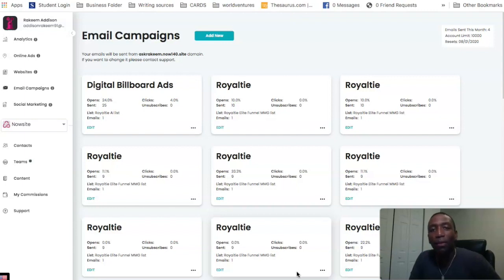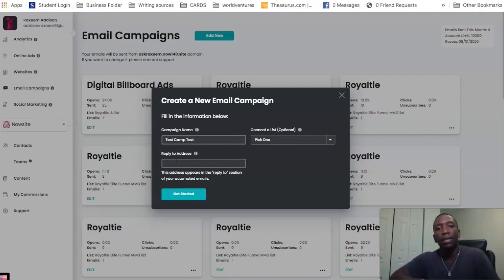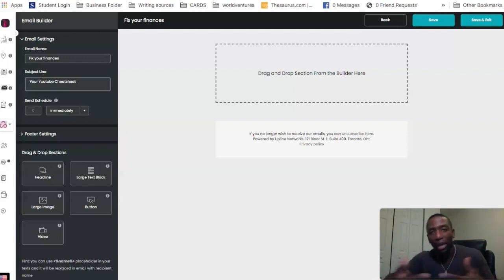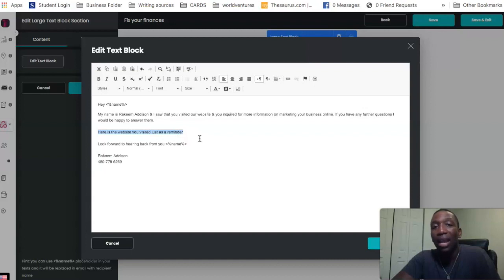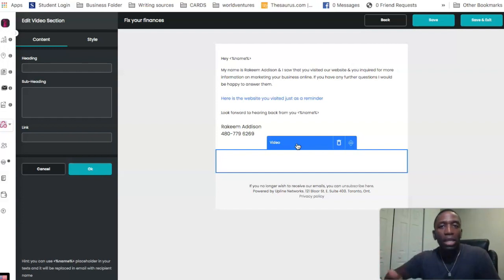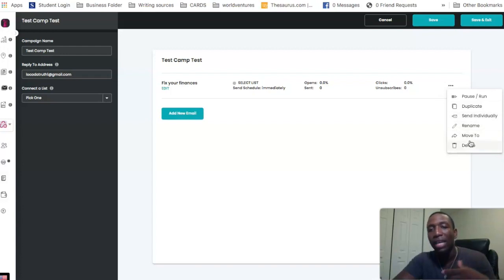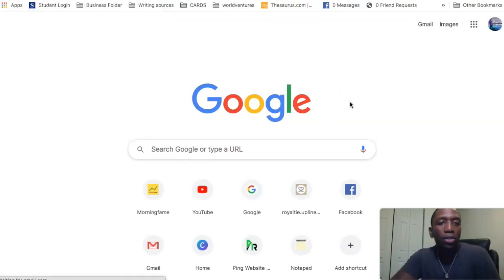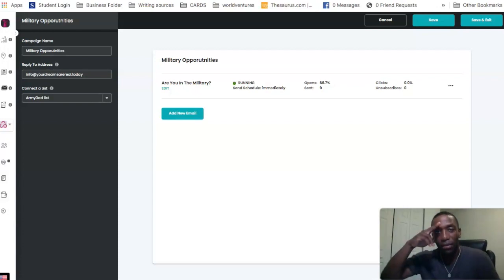Nowsite Marketing - How To Create Email Autoresponder Campaign (Step By Step)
Nowsite Marketing - How To Create Email Autoresponder Campaign (Step By Step) Want Access To Nowsite?

In this video we are going to go over the Nowsite Marketing Platform for 2020 and beyond & I will cover how to create an email autoresponder campaign & automate your business and share what you need to know to win with this system if you decide to use the nowsite platform.

Nowsite Platform I feel is very effective if your trying to generate more leads, which in turn if done right those leads would be converted into sales. The marketing strategies nowsite is using have been proven to work with countless fortune 500 companies so nowsite has made it very easy with a simple way to get results.